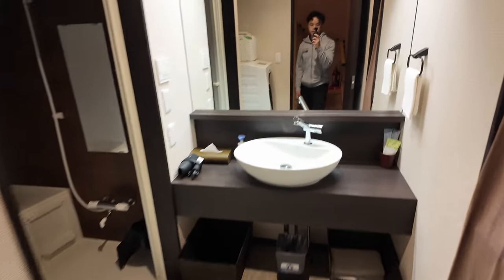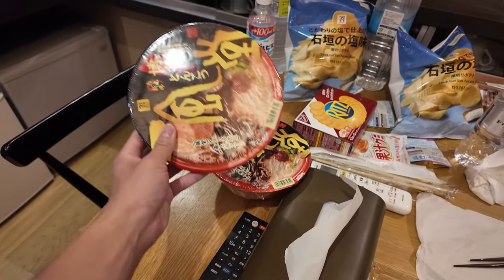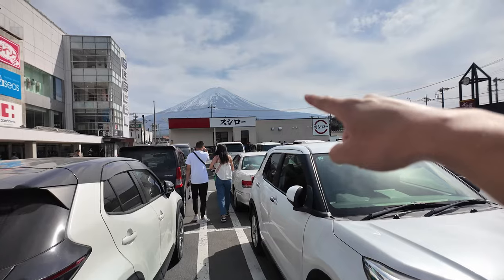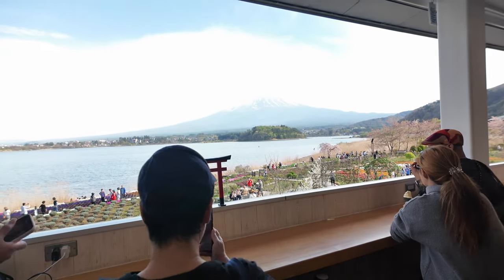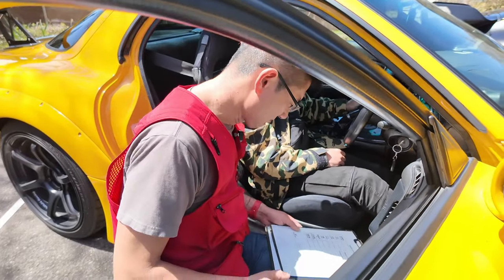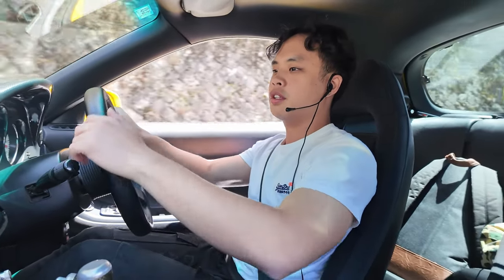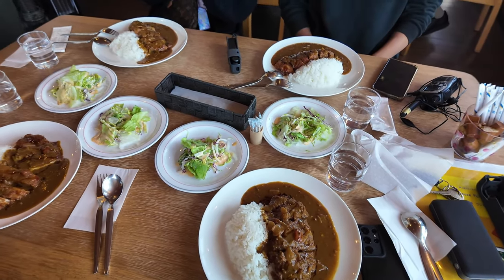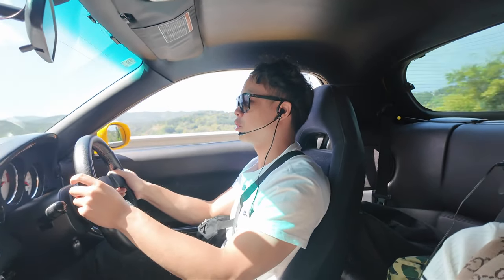Touge Run In Red Suns FD RX7 | HAKONE JAPAN! 🇯🇵 | Vlog 52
This was truly an Initial D / Wangan Midnight Maximum Tune dream come true!

Baes IG: @lindakazumi
Kierens IG: @00boba
Jennies IG: @jennieele_